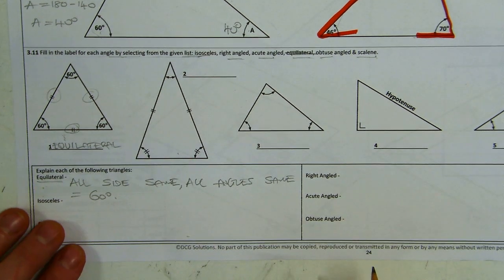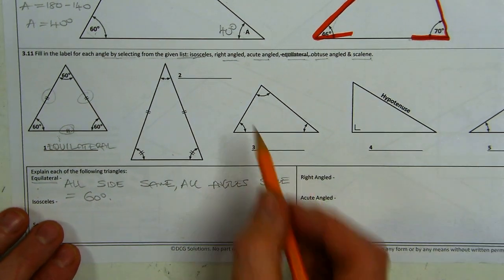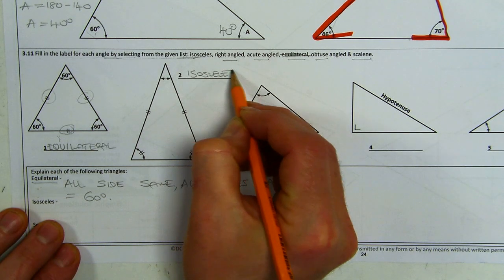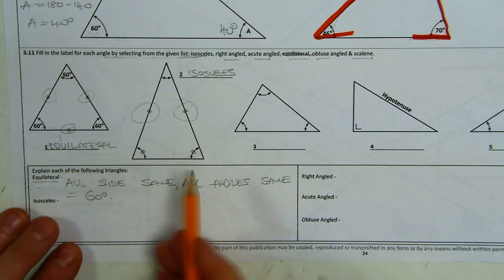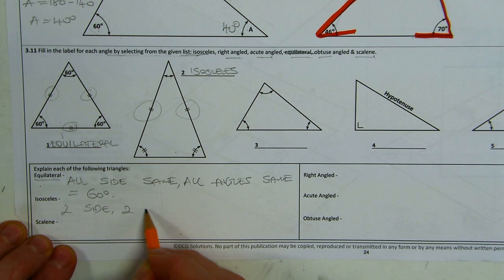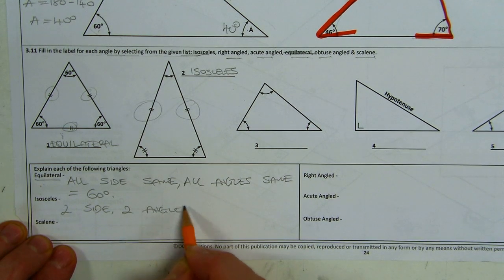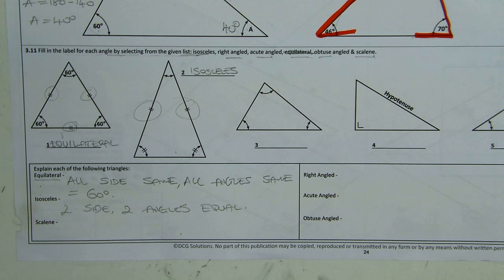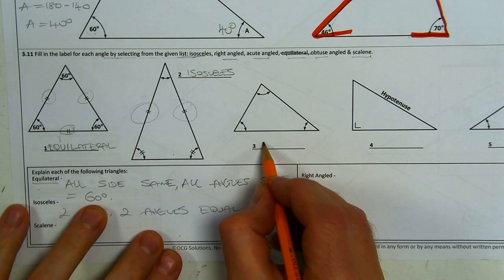DCG Sheet 24 Full